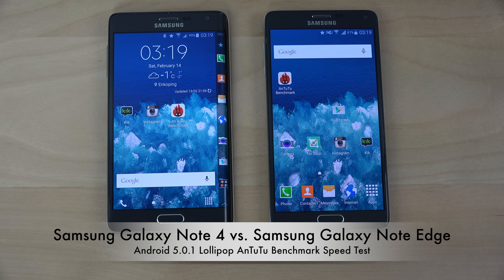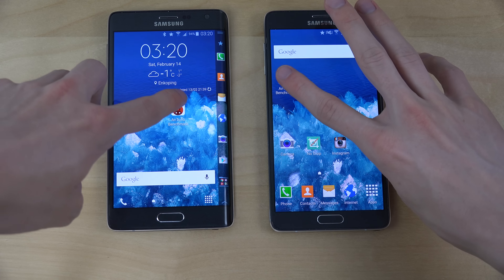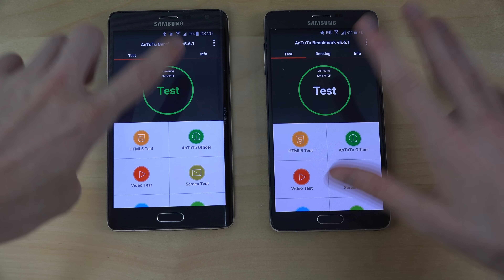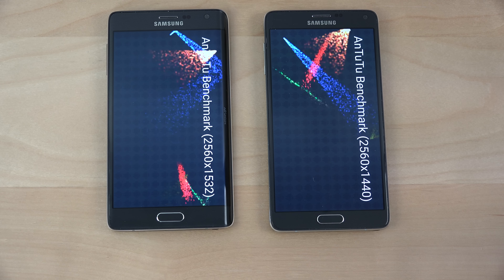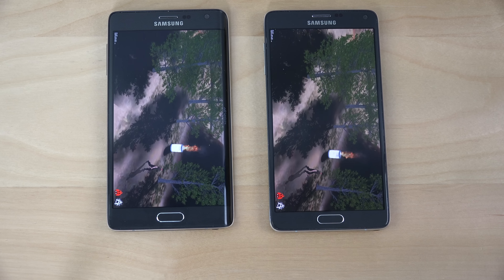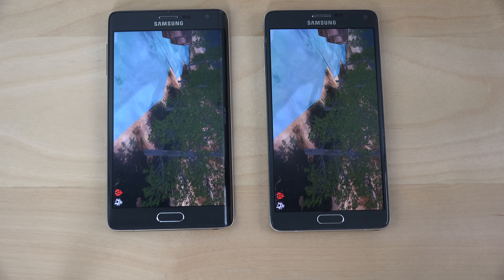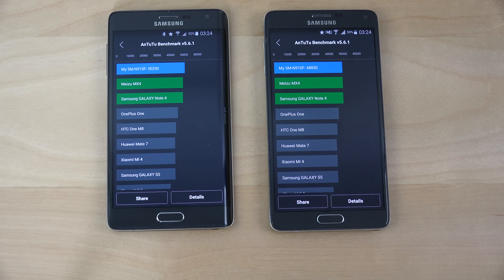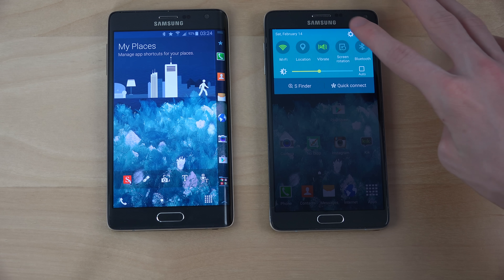Official Android 5.0 Lollipop: Samsung Galaxy Note 4 vs. Samsung Galaxy Note Edge AnTuTu Speed Test